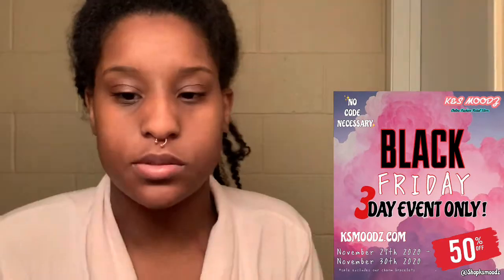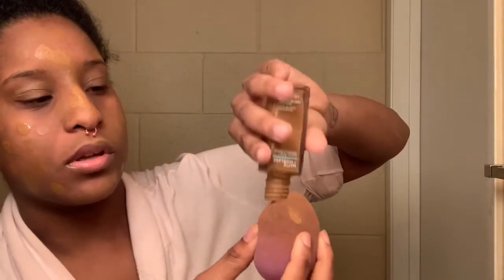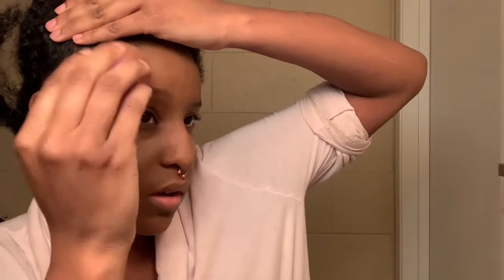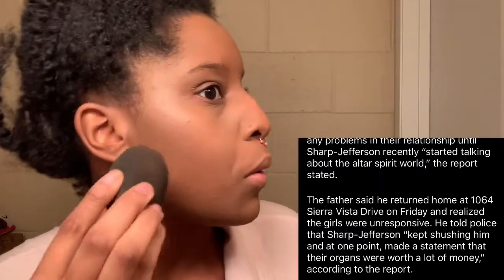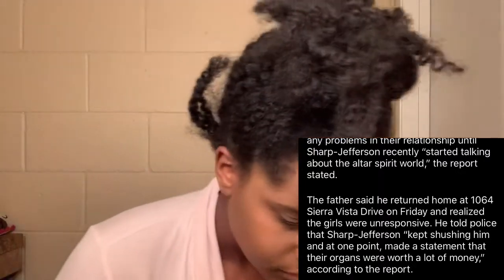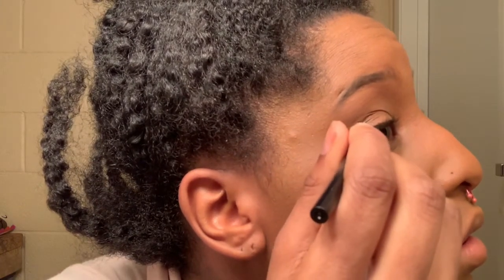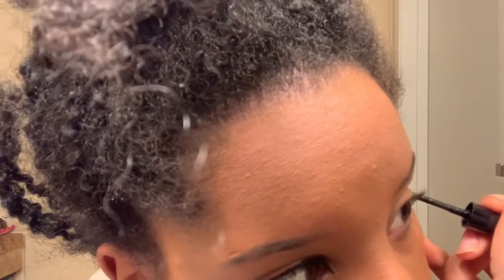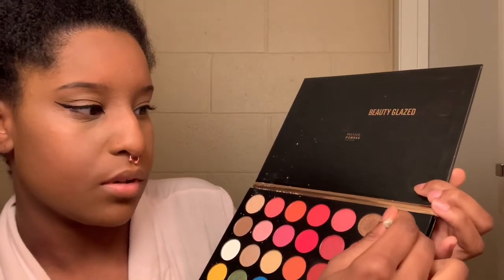GRWM Black Alt Girl Next Door Anime Blush | I Lived By a Las Vegas Women That Killed Her Daughters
GRWM Black Alternative Girls Next Door Anime Blush Plus I Lived By The Las Vegas Women That Killed Her Two Daughters For Their Organs ‼️

Don’t be shy to donate to help with funding so I can make more videos such as full body try on hauls and etc😉

- I don’t own copy rights or any rights to this song. -